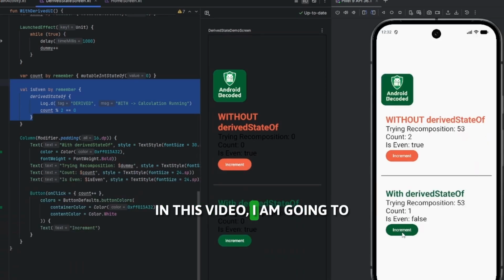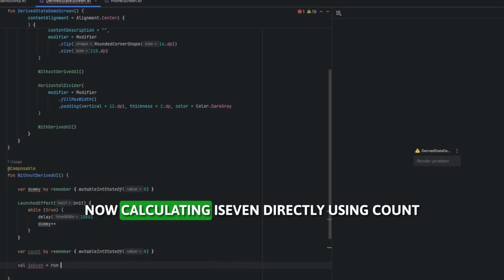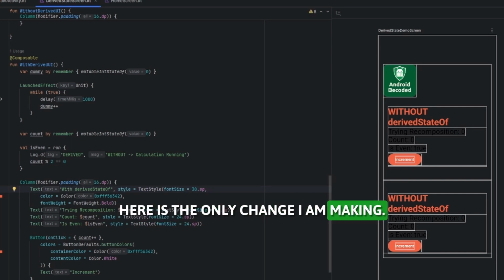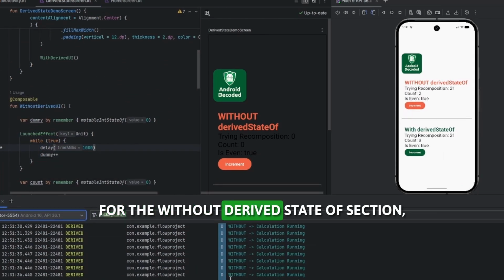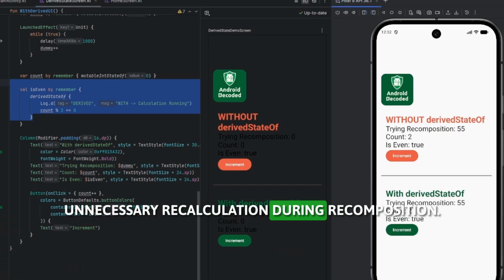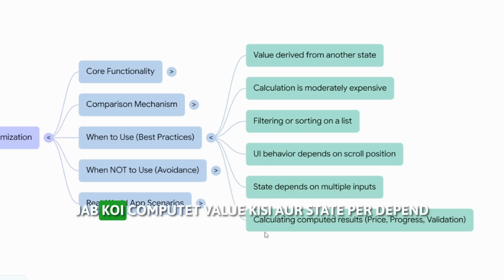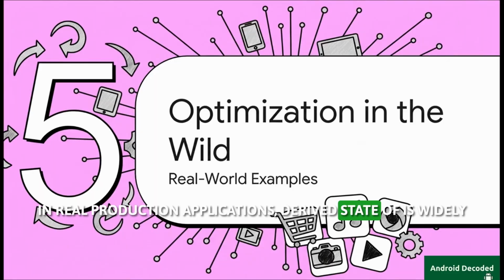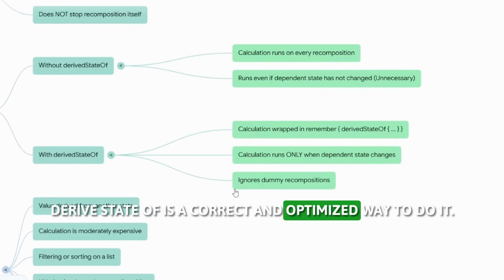Jetpack Compose derivedStateOf Explained | With vs Without Example | Recomposition & Performance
In this video, I explain one of the most important performance optimization concepts in Jetpack Compose — derivedStateOf — using a real UI demo and Logcat proof. We compare With derivedStateOf vs Without derivedStateOf to clearly show how recomposition works and how unnecessary recalculations can impact performance.

You’ll learn:
- What derivedStateOf is in Jetpack Compose
- Difference between normal state calculation and derivedStateOf
- How recomposition behaves with and without derivedStateOf
- When to use derivedStateOf in real apps
- When not to use derivedStateOf
- Real-world use cases in production Android apps

This tutorial is extremely useful for Android developers working with Jetpack Compose, Kotlin, state management, and UI performance optimization.

When to Use derivedStateOf:
- Use it when a value is derived from another state and recomposition happens frequently — such as cart total calculations, form validation, list filtering, progress calculations, and scroll-based UI logic.

- Avoid it for static values, very simple calculations, or when the state is already coming directly from the ViewModel.

Real App Scenarios:
- E-commerce, Fitness, Finance, Food Delivery, Social Media, and Form-based Applications.